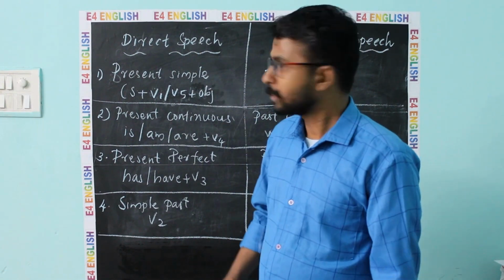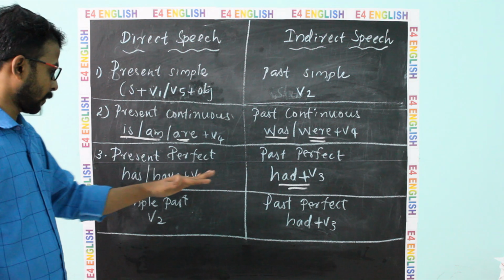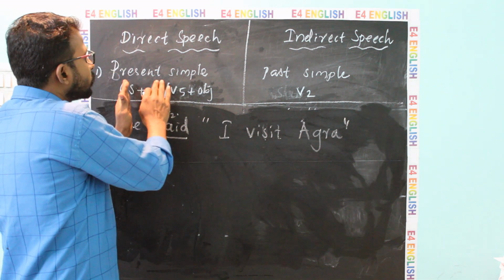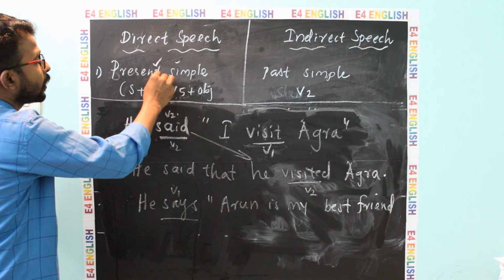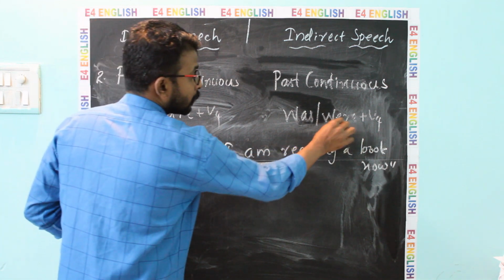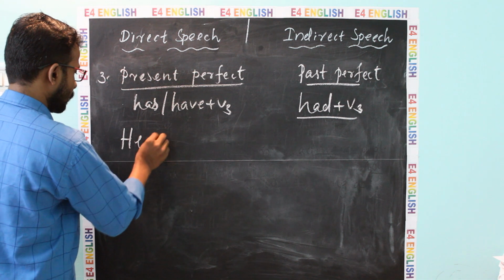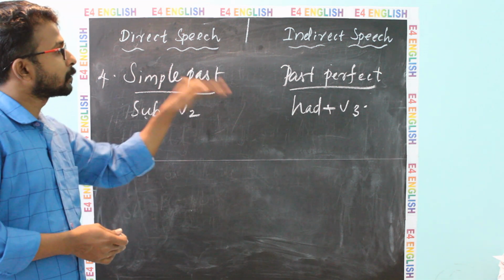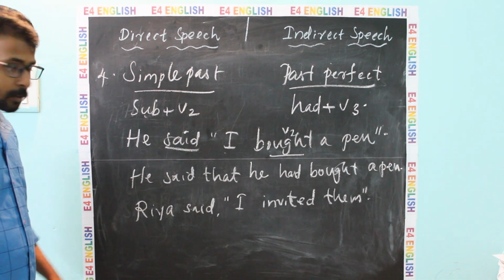Direct and Indirect Speech Part 1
English Grammar Online Free Course For All